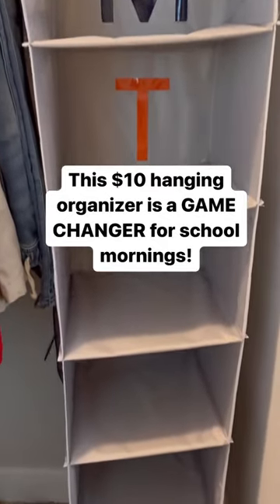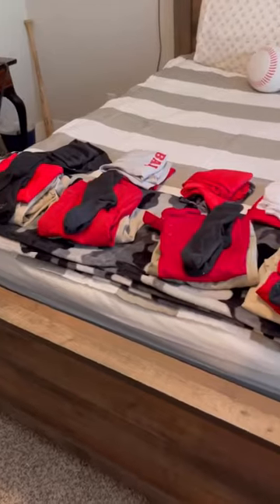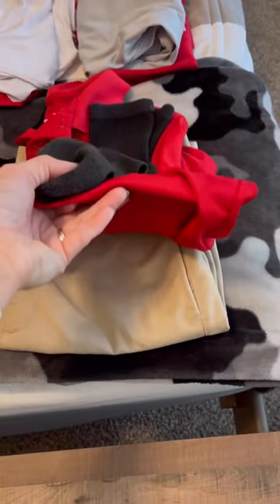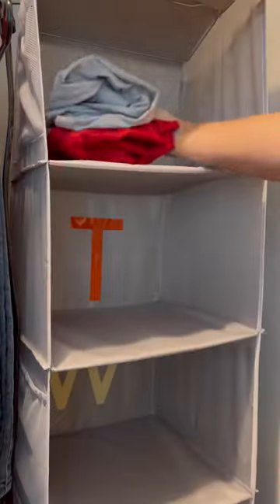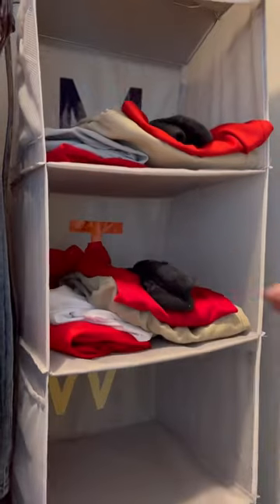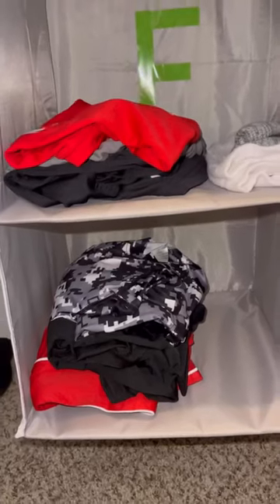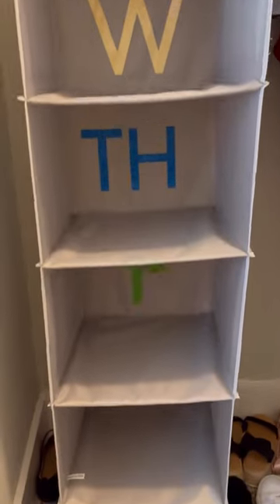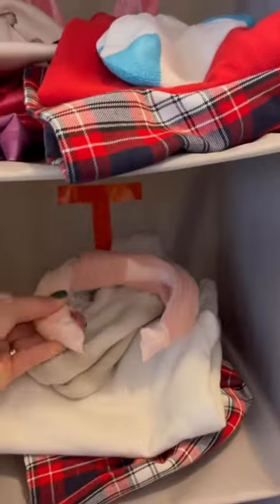$10 ORGANIZATION HACK FOR SCHOOL MORNINGS | Clothes Organization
⏰ SAVE TIME in the mornings!!! I love these $10 hanging organizers from Amazon for our school morning routine and organizing all of the kids’ clothes for the week! I did add the vinyl letters myself for the days of the week.

🧦 👚 🩳 I add all of the kids’ school clothes & any clothes for sports to their cubbies before the week starts and it saves us so much time on school mornings.

Let me know if you try this! And share with a friend!!!😘

Follow my shop @amy.darley on the @shop.LTK app to shop this post and get my exclusive app-only content!

Come hang out with me on Instagram for more day-to-day life & behind the scenes: